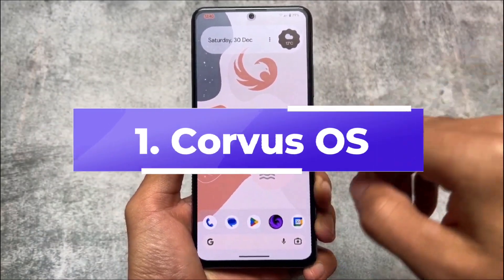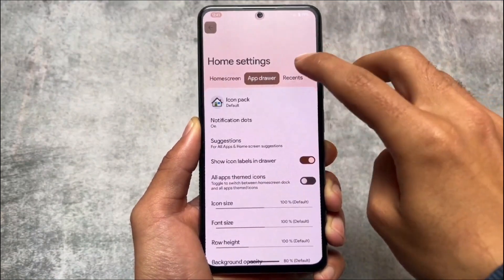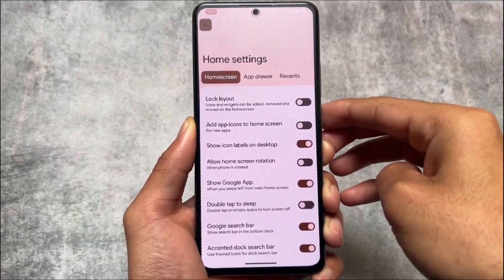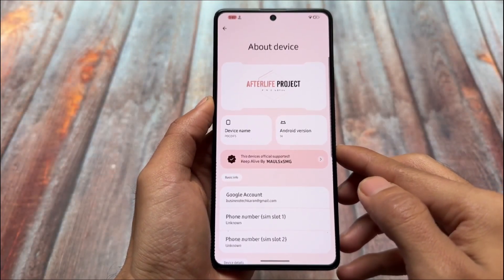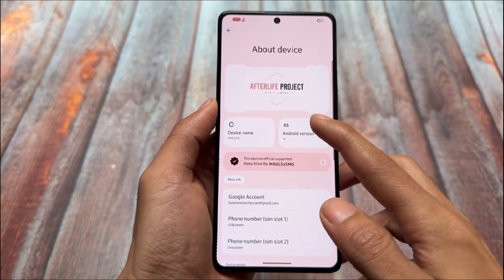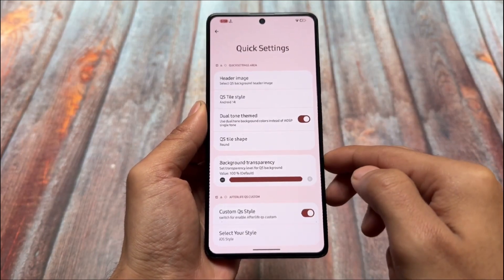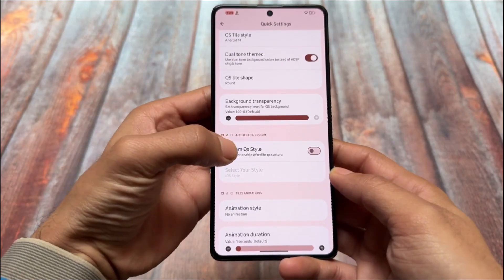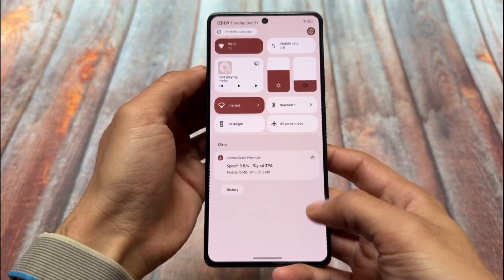🔥 3 Dead Custom ROMs That DESERVE a Comeback in 2025! 🚀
Hey guys, What's Up? Everything is good I Hope. This video will show you " 🔥 3 Dead Custom ROMs That DESERVE a Comeback in 2025! 🚀 ". Watch this video until the end to understand everything.